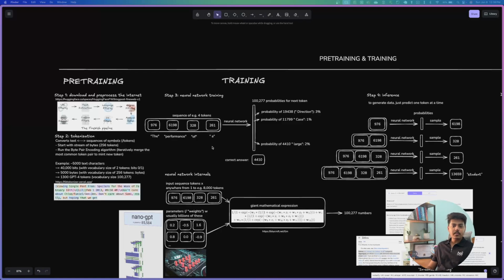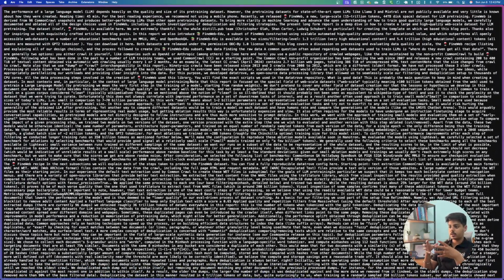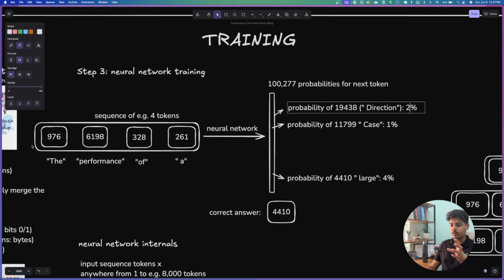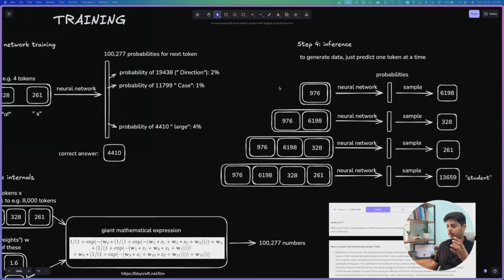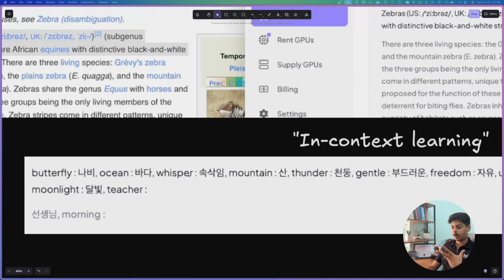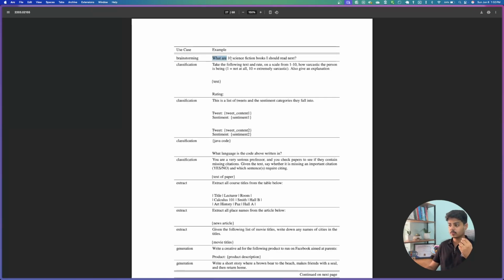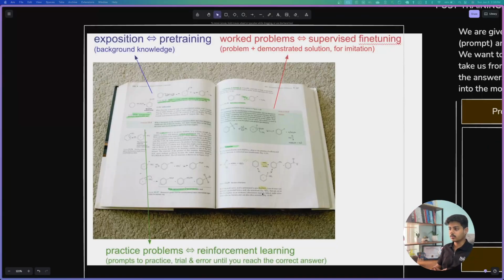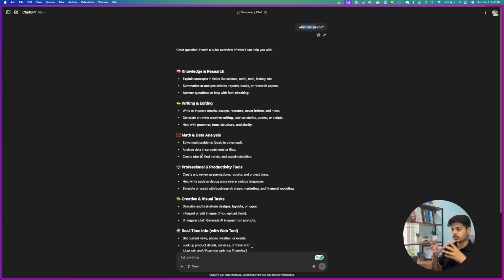LLM Training Explained in 30 Minutes!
In this video, I break down the core stages involved in training a Large Language Model (LLM) like ChatGPT — from internet data collection and tokenization to model pretraining and RLHF — all within 30 minutes.

The goal is to provide a clear, visual-first overview that’s easy to understand, especially for beginners or anyone looking for a quicker summary of how LLMs are built.

This is a concise, visual-first breakdown for quicker understanding.

Timestamps:
00:00 - Introduction
00:38 - Internet Data Processing
04:11 - Tokenization
07:45 - Training the Neural Network Model
14:44 - Inference
20:36 - Supervised Fine-Tuning (SFT)
26:29 - Constructing Conversations in ChatGPT
27:34 - Quick Recap
28:37 - Reinforcement Learning (RL)
32:09 - Reinforcement Learning with Human Feedback (RLHF)